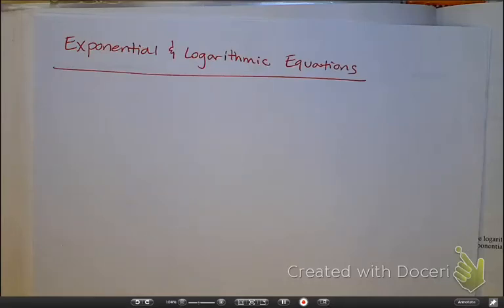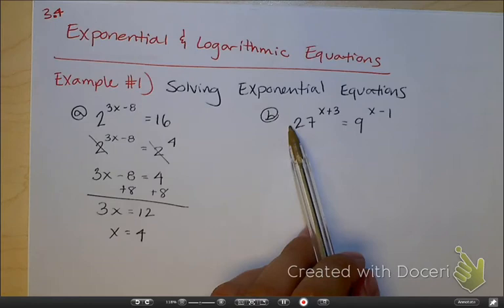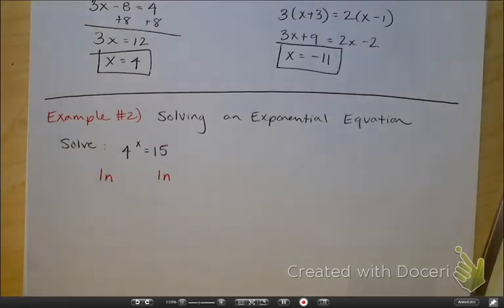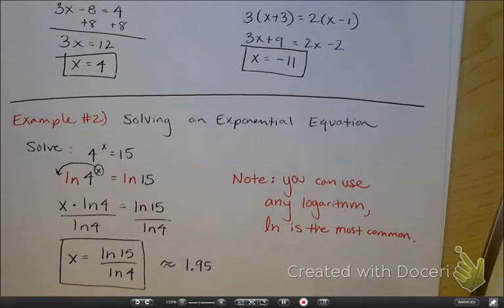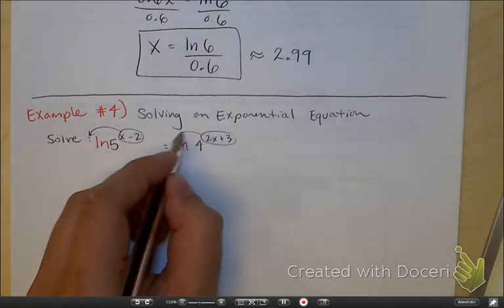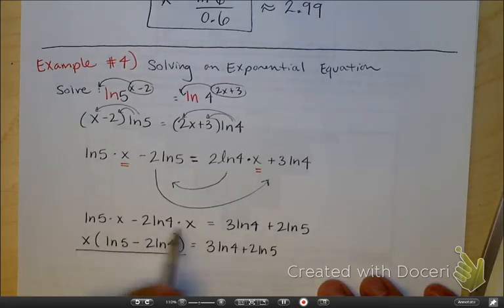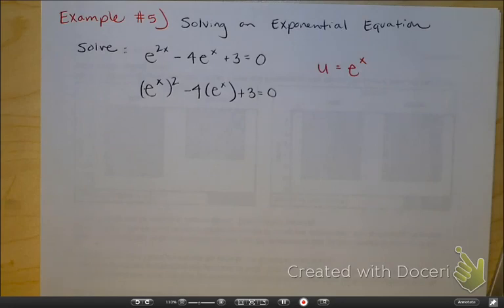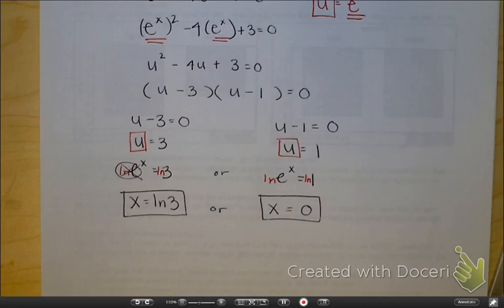3.4 Exponential and Logarithmic Equations